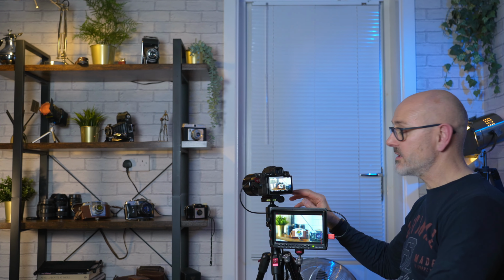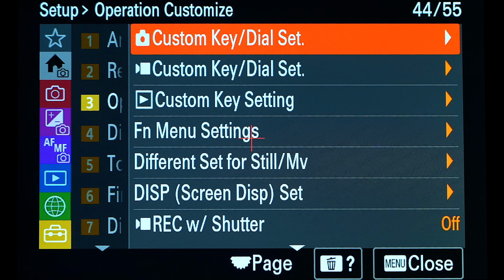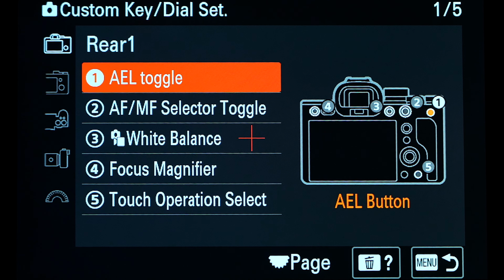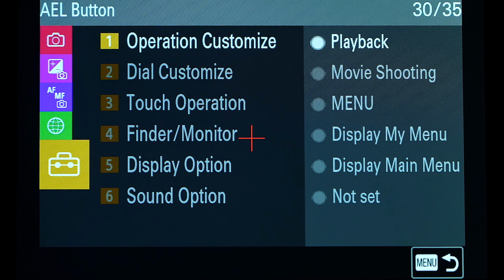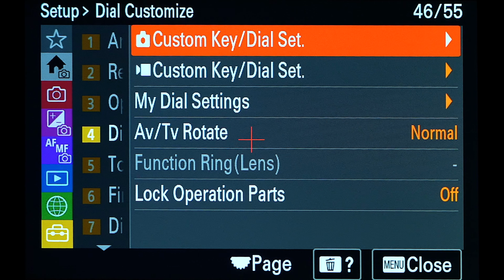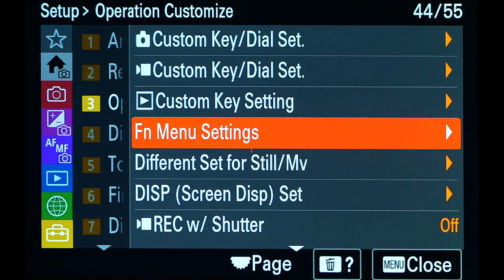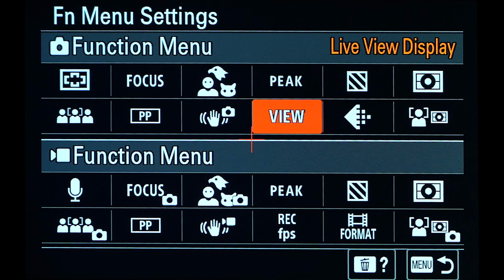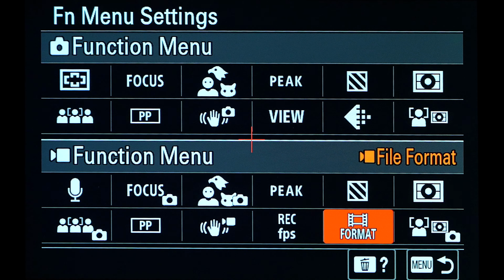Sony A7R V Setup Custom Buttons, Dials, My Menu & FN Menu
💥 To be totally at home with your Sony A7R V camera & for it to be an extension of your brain you need to set up all your custom buttons, your dial, FN menu and your 'My Menu'.
We'll do a quick demo & I'll show you how to make the changes and it'll revolutionise your experience.
⭐ VIDEO CONTENTS
0:00 - Introduction
00:24 - Creative Footage
00:36 - Demonstration
02:41 - Menu Overview
03:06 - Customise Buttons
05:54 - Customise Dials
06:11 - Customise My Menu
06:37 - Customise FN Menu
8:35 - Conclusion